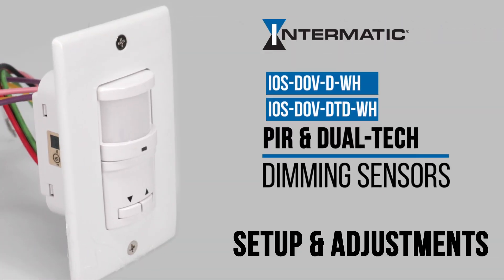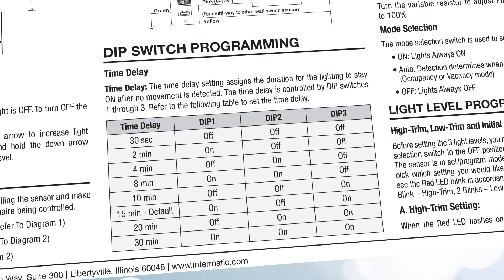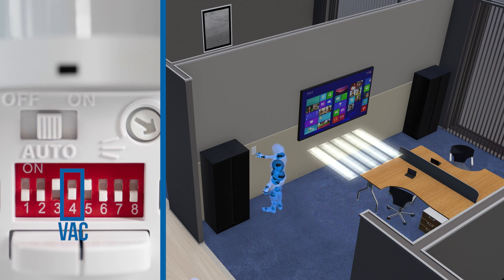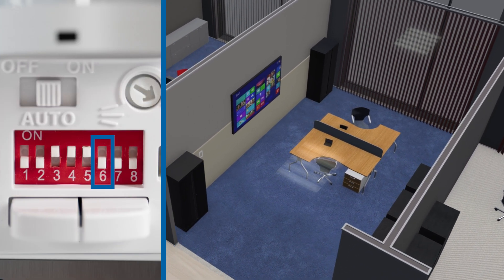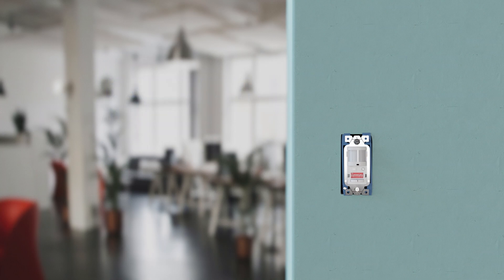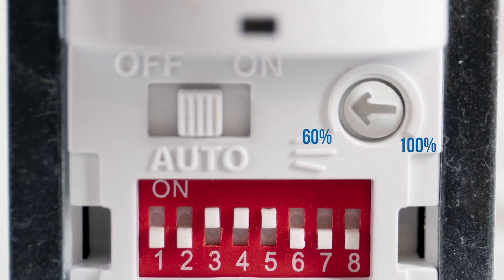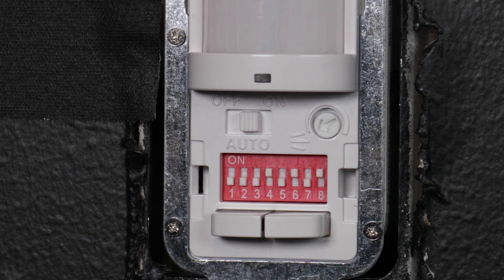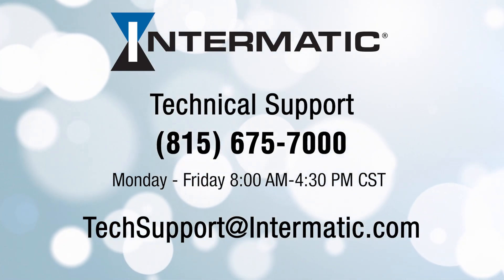How to Adjust Settings for Intermatic’s In-Wall Dimming Occupancy/Vacancy Sensors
In this how-to video tutorial we will show you how to set up and adjust your IOS-DOV-D PIR and IOS-DOV-DTD Dual-Technology dimming sensors.

TIME DELAY SETTINGS: The first 3 dip switches allow you to set the time delay, which is the amount of time for the lighting to stay on after no motion is detected.

OCCUPANCY/VACANCY SETTINGS: Dip switch number 4 sets the lighting sensor to either occupancy or vacancy mode.

SYNCHRONIZATION SETTINGS: Dip switch number 5 is for synchronization when you have two dimming sensors wired to one fixture.

WALK-THROUGH SETTINGS: Dip switch number 6 enables walk-through mode. In the ON position, the light fixture will be turned on for 2 minutes when motion is detected. If no motion is detected after 90 seconds, the lights will turn off 30 seconds later.

If motion is detected after 90 seconds, the sensor will refer to the time delay settings once motion is no longer detected.

In the OFF position, the walk-through mode is disabled.

AMBIENT LIGHT SETTINGS: To set the ambient light level, turn dipswitch number 7 ON and wait 30 seconds for the current ambient light level to be measured. Once programmed, if there is less ambient light than the initial setting, the light will turn on when motion is detected. If there is more ambient light than the initial setting, it will not turn on when motion is detected.

ULTRASONIC SETTINGS: Dip switch number 8 enables ultrasonic technology in the Dual Technology sensor but has no effect on the PIR sensor.

PROGRAMMING HIGH-END TRIM LEVELS:
To program the light levels, move the mode selector switch to the OFF position.
Hold down both the left and right buttons at the same time.
The red LED becomes solid, indicating that you’re in programming mode.
To enter the HIGH-END TRIM setting, press the right button once. The light will blink one time per second.
HIGH-END TRIM sets the maximum amount of output at the highest dimming level.
Next, press the right and left buttons together. The current HIGH-END TRIM setting is indicated by the number of LED blinks per second. If it’s blinking 3 times, you’re at 100%.
To change it to 90%, press the right button twice. The LED will flash two times per second.
To change it to 80%, press the right button once. The LED now blinks once per second.
(Refer to the instruction sheet for more High-End Trim settings)
To change it back to 100%, press the right button 3 times. For this example, we will press the right button once to set the high-end trim to 80%.
To confirm the setting, hold down the left and right buttons and exit High-End Trim mode.
To exit programming mode, change the mode selector switch to the AUTO position.

PROGRAMMING LOW-END TRIM LEVELS:
The LOW-END TRIM level is the output level at the lowest dimming setting.

To adjust this setting, move the mode selector switch back to the OFF position.
Hold down both the left and right buttons to enter programming mode.
Next, press the right button twice to enter the LOW-END TRIM setting. The LED will blink twice per second.
Now, press the left and right buttons together.
The LED is blinking once per second, indicating that the low-end trim level is set at 10%.
To change it to 20%, click the left button twice. The LED will blink twice per second.
To change the LOW-END TRIM to 30%, press the left button 3 times. The light will blink 3 times per second.
(Refer to the instruction sheet for more LOW-END TRIM settings)

For this example, we will set the low-end trim level to 20%, so click the left button twice.
Next, hold down both the left and right buttons to confirm and exit LOW-END TRIM mode.

PROGRAMMING LIGHT LEVEL SETTING:
The initial light level setting is the default level that comes on when motion is detected.

PRO TIPS: You can change the initial light level setting in 10% increments from as low as 10% with one click of the right button, all the way to 100% with 10 clicks.

To adjust this setting, enter programming mode by moving the mode selector switch to the OFF position.
Press and hold down both the left and right buttons, to enter programming mode.
Press the right button three times. The LED blinks 3 times per second, indicating that you’re in the initial light level setting mode.
Next, hold down both the left and right buttons together. The LED is flashing 5 times per second, indicating that it is set to 50%.  To exit programming mode, move the selector back to AUTO.

And you’re done! Now you know how to adjust the settings of your Intermatic IOS-DOV-D PIR and IOS-DOV-DTD Dual-tech dimming sensors.

If you have any questions or need help at any step in the process, you can call technical support at , or email (Office hours are M-F 8:00AM to 4:30PM CST)